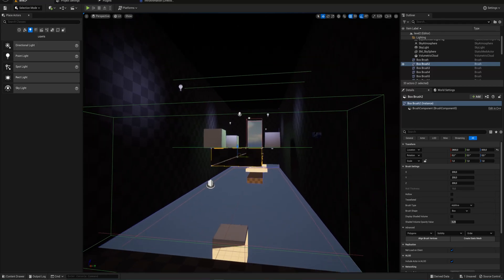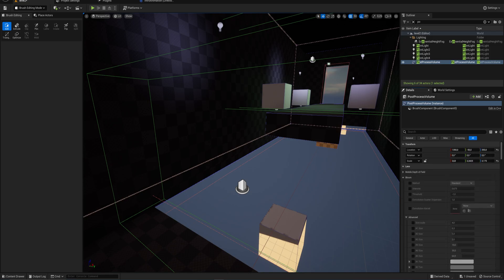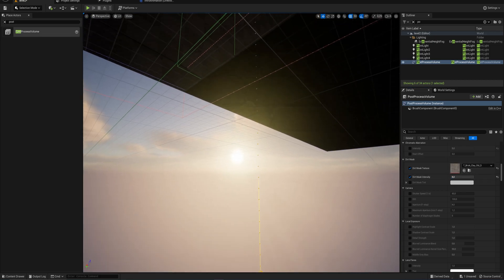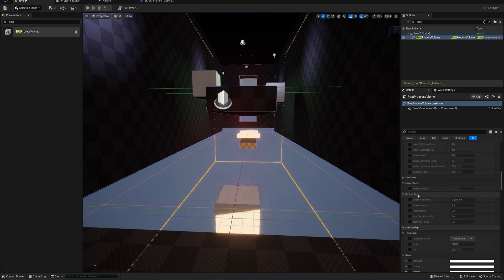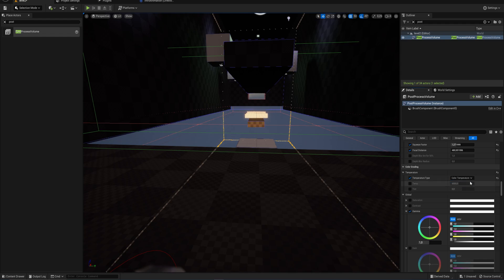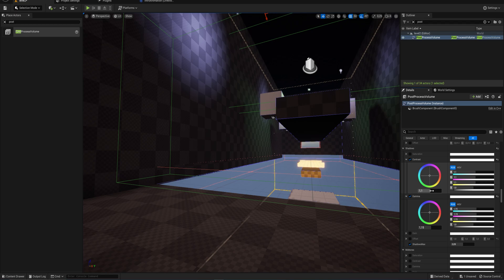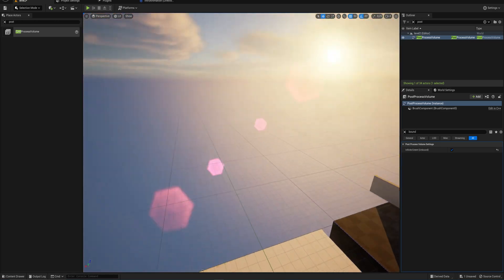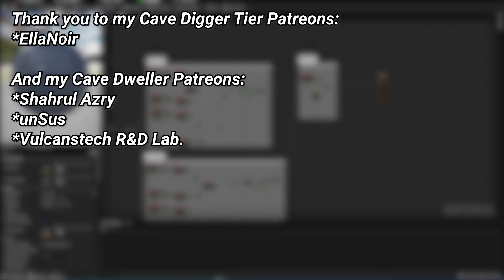Post Processing - Unreal Basics Course #11